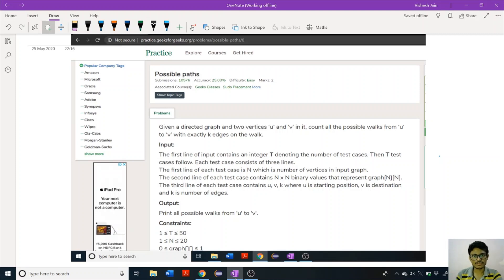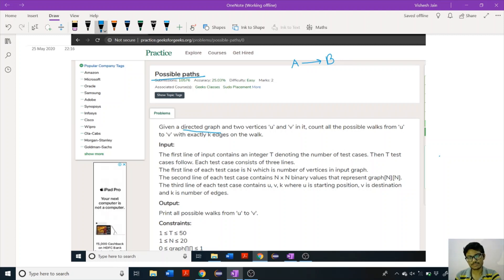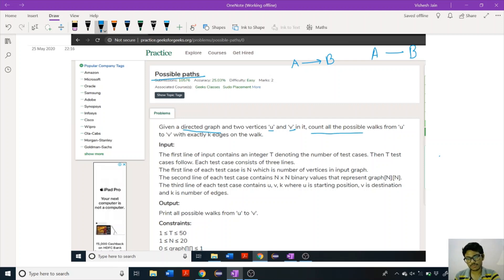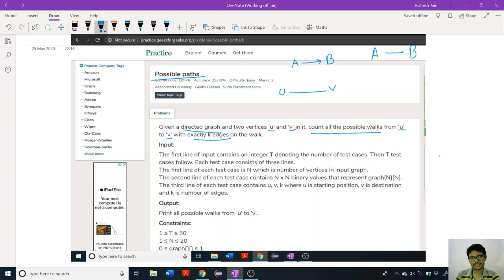Possible Paths | GeeksForGeeks | Algorithm Explanation by alGOds!!!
In this video, Vishesh has explained the optimized approach for solving question PossiblePath from GeeksForGeeks using Dynamic Programming in O(n*k) time Complexity.